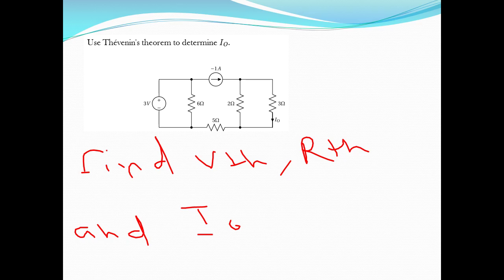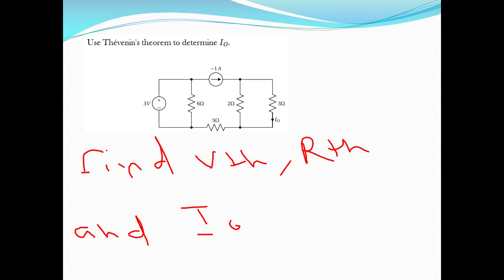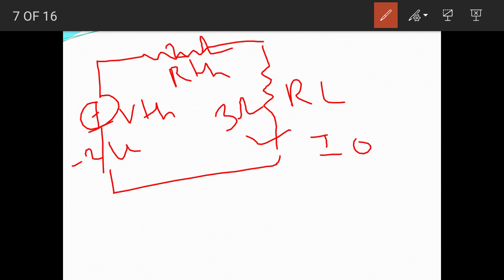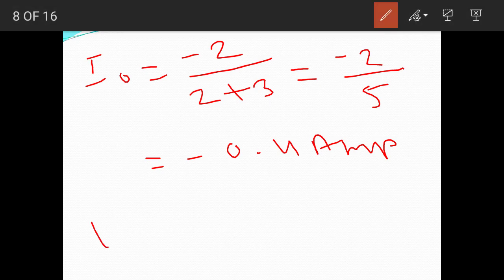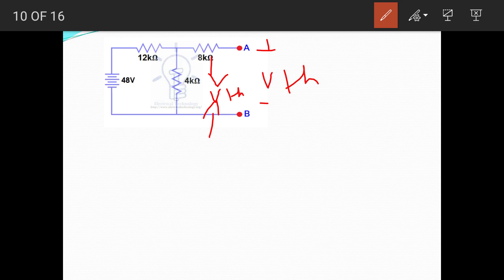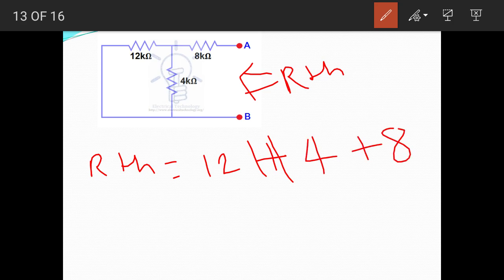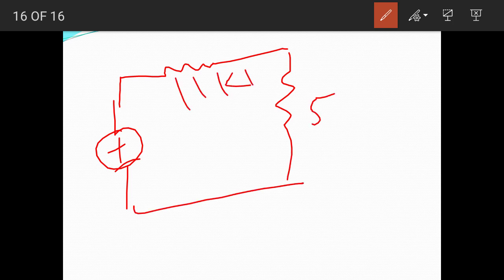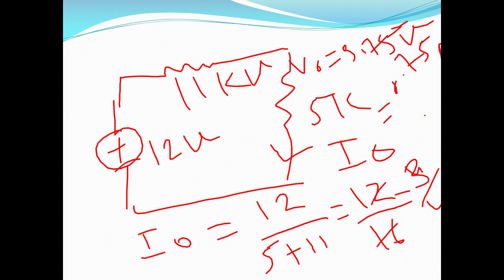Circuit (31)Numerical on Network Theorem